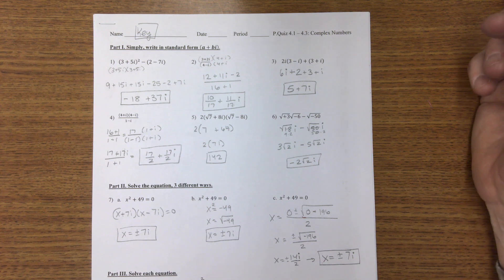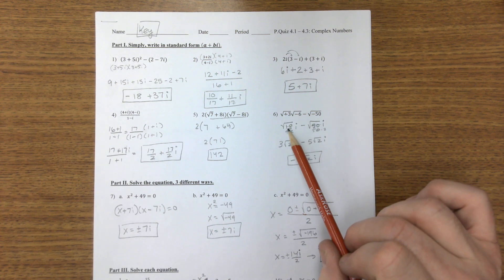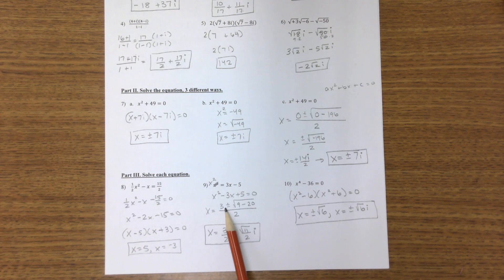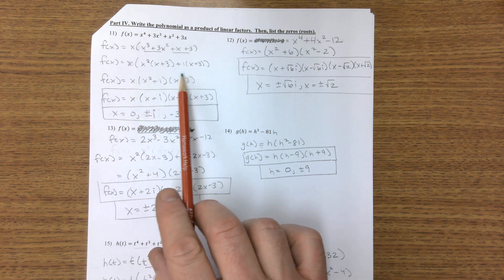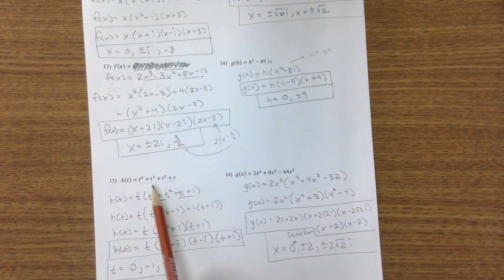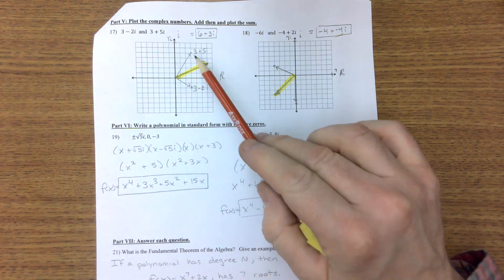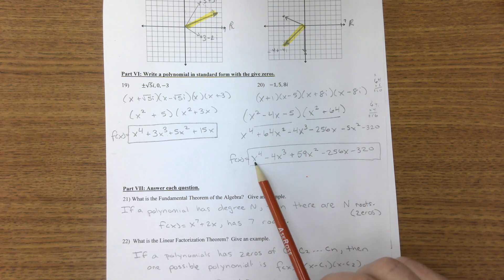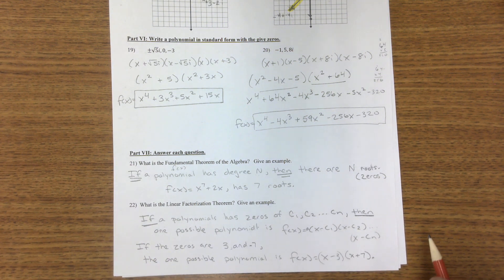Trig PQ#1 4 1 to 4 3